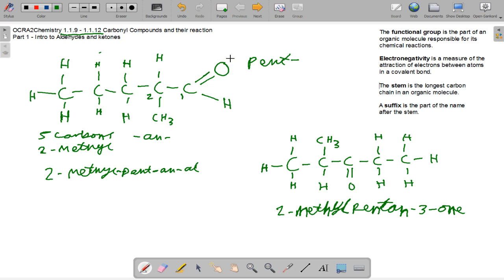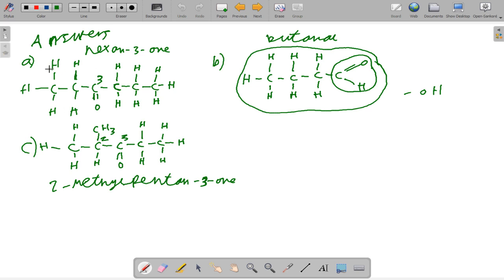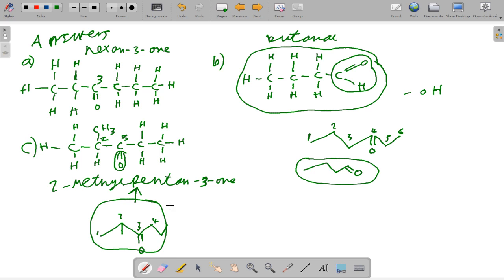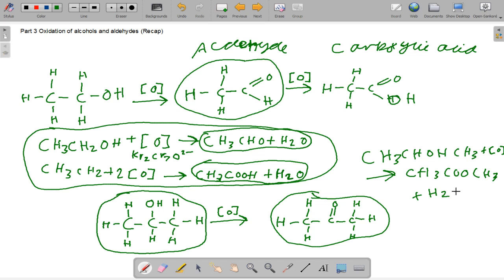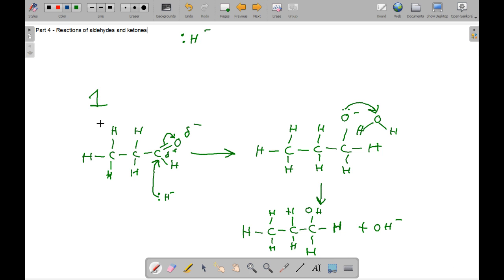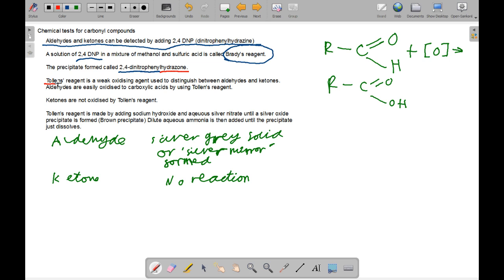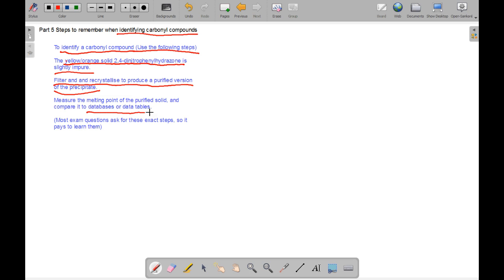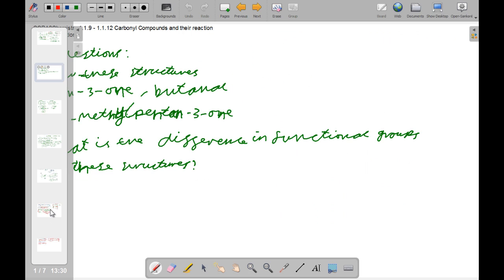1.1.9-1.1.12 Carbonyl Compounds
The __ tutorial in my OCR A2 Chemistry series, on Carbonyl Compounds. On Will'sScienceChannel, I hope to bring short tutorials on Science, for British exam boards :) Website will be up shortly at